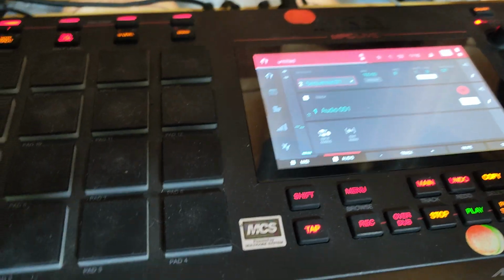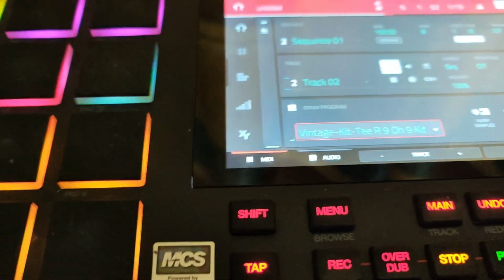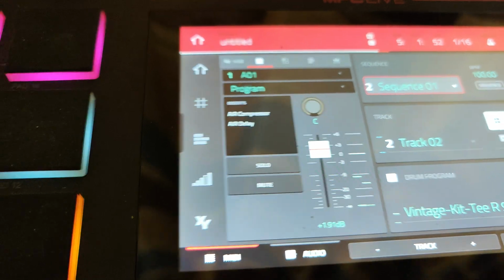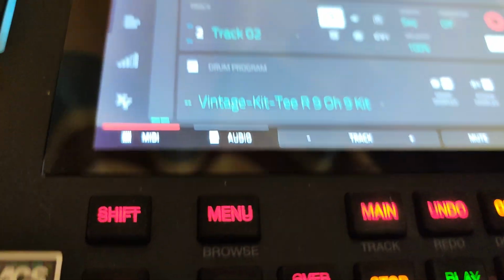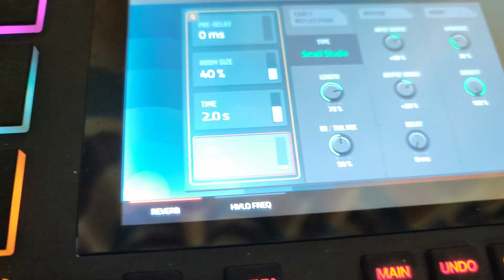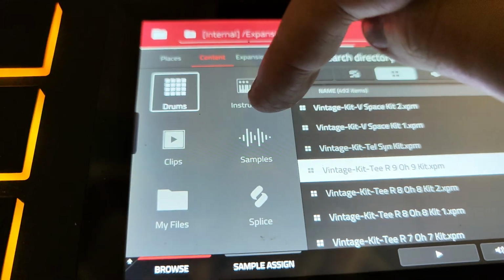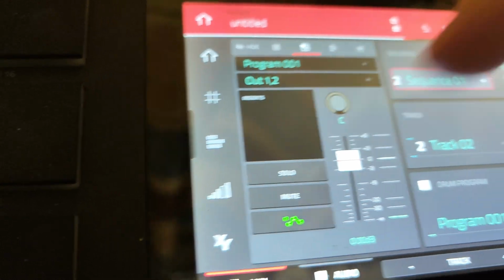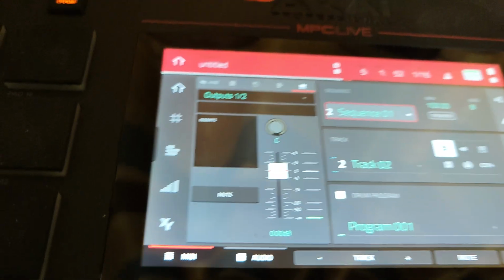MPC Effects, Assigning them to a Pad, a Program, Or an Entire Project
In this video, I go through how to assign effects per sample, program, or as master effects to the whole project. (Like a compressor that makes sure everything's level in the end)

I hope this helps! Leaving a like is also greatly appreciated, it helps me know I'm doing something useful by posting videos like this.